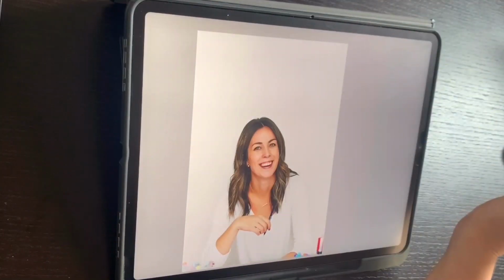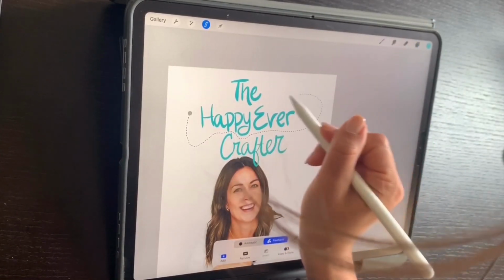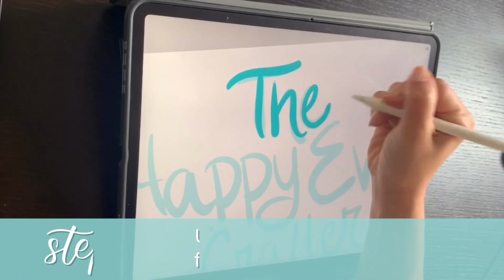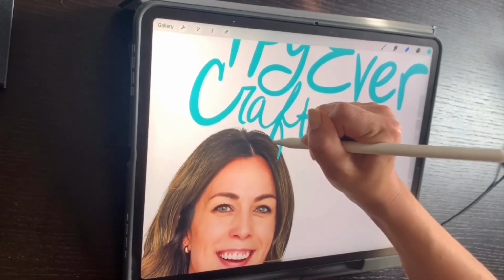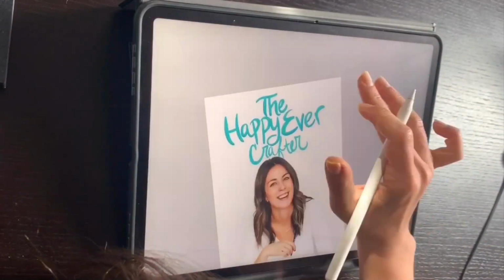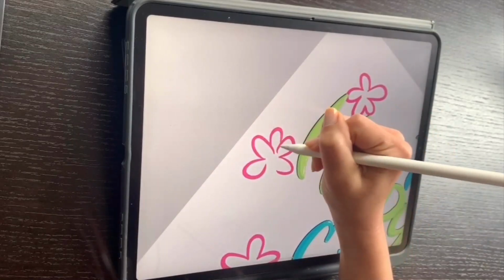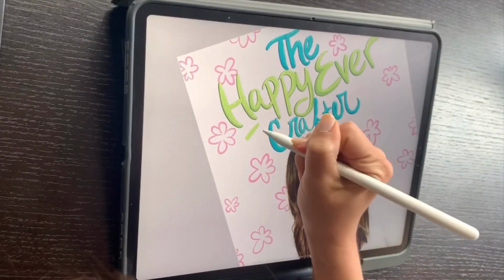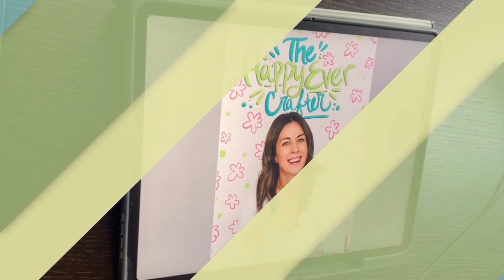How To Add Illustrations & Lettering To Your Photos with Donna Adi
In this video, the talented Donna Adi is showing you how to add illustrations and lettering to your photos.

You’ll learn:

✔️ How to plan where you’ll illustrate and letter
✔️ Tips for perfecting and cleaning up your lettering on your photo
✔️ Where to add shadows and highlights to give your lettering a more dimensional look
✔️ Tips for embellishing your photo with illustrations
✔️ How to add finishing touches

This means that your purchase through these links may result in a few cents in payment to me, to support creating further resources like this one! That being said, I will never suggest supplies that I do not personally use and fully recommend.

Tools mentioned in this video:
✔️ iPad
✔️ Apple Pencil
✔️ ProCreate 5 app